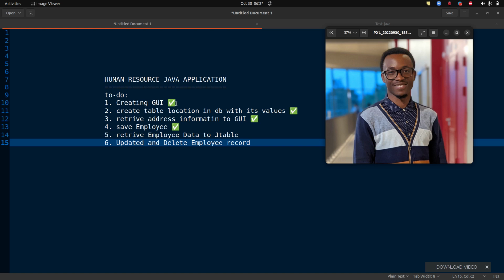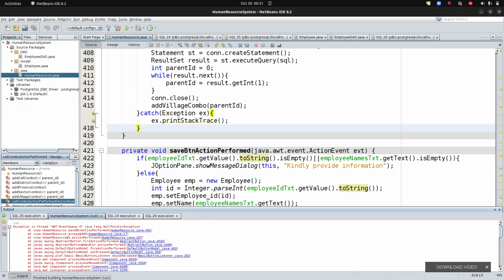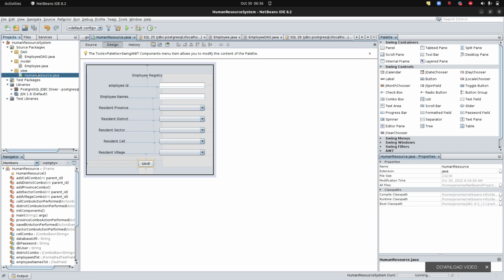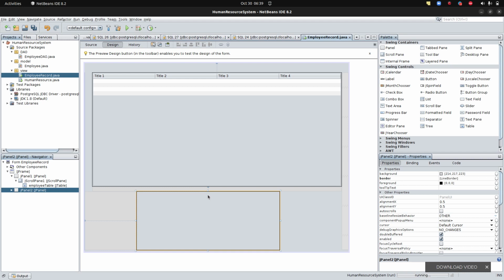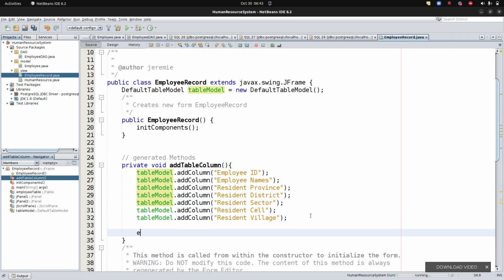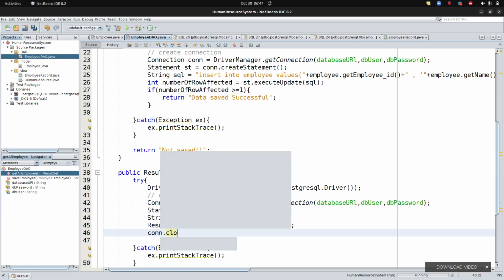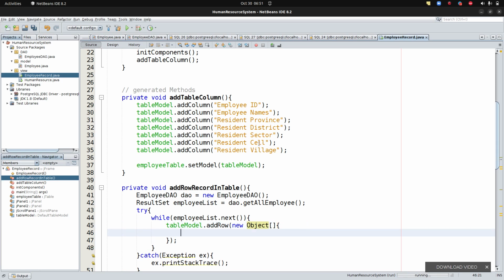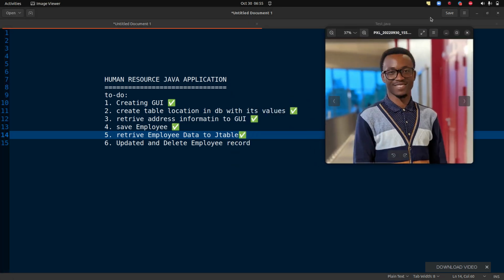Human Resource Application -Part 4 Retrive Employee Data to Jtable using Swing